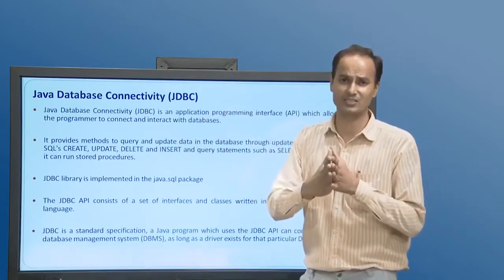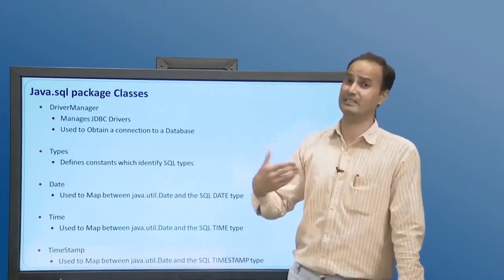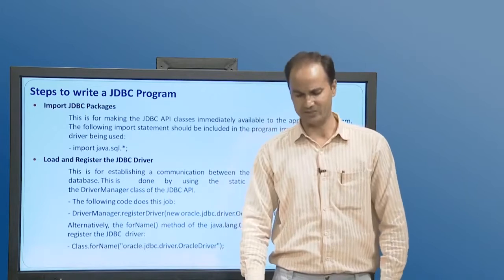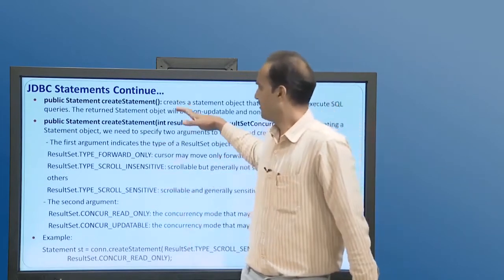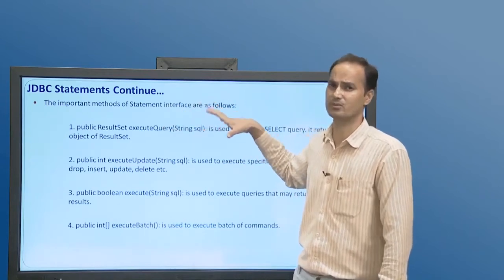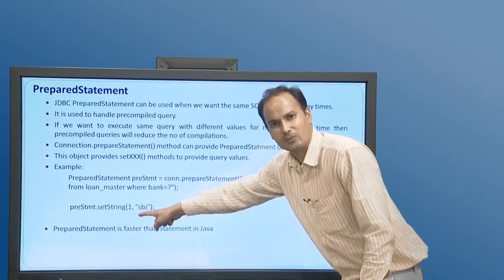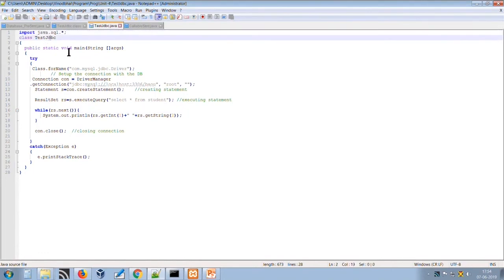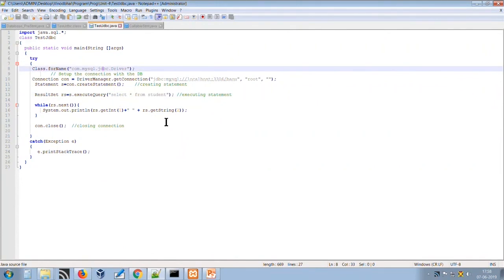MSCIT Block 3 Unit 2 EXCEPTION HANDLING